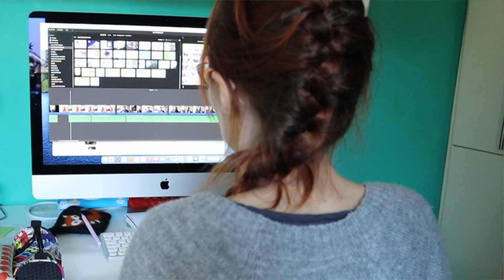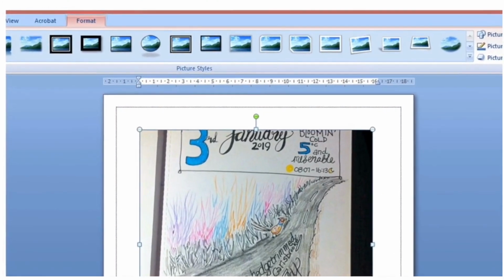HOW DO I MAKE MY FIRST KIDS BOOK | ep 3 | starting a new book project step by step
How do I make my first kids book?

If you are starting a new book project, step by step, and you are wondering how to make your first picture book, you might be looking for a course on making picture books.

(You might even be asking - exactly, what are children’s picture books?)

After our last year or so, you might like to know how to make a picture book at home, and what the stages of making a kids story books are. In my course MAKING A PICTURE BOOK, step by step, I show you the the picture book process, and take you through making a picture book dummy. This video is an overview of what you can expect from the tuition. There is a 14 day money back guarantee (T&Cs apply) as I want you to be happy and find this helpful.

I have been indie publishing for 10 years, and want to pass on my experience to those who are striving to get their first book out there.